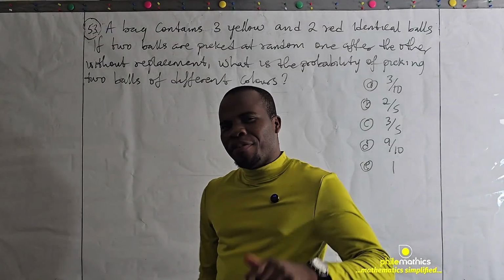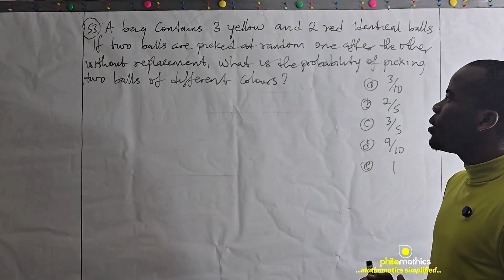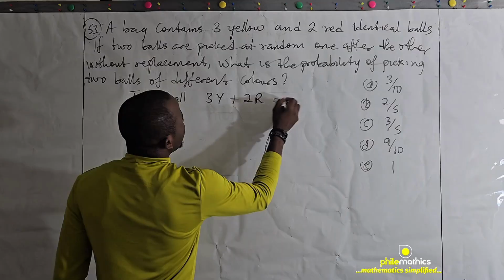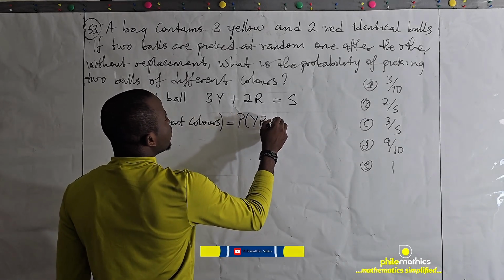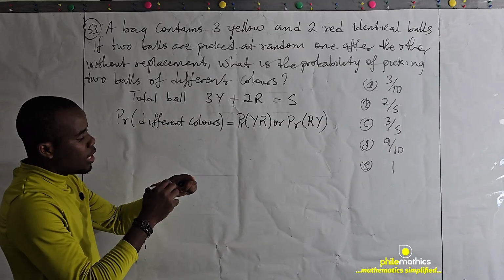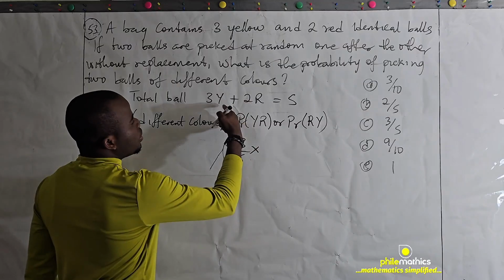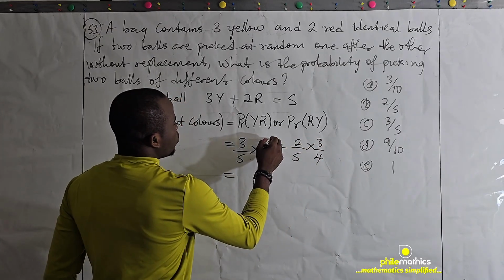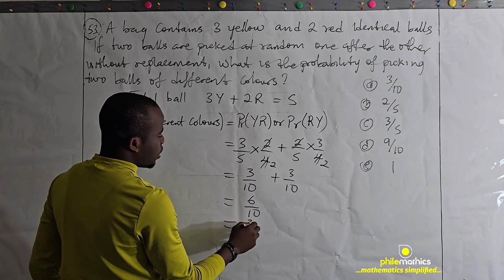The EASIEST Way to Understand Probability (Step-by-Step)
Unlock the Secrets of Probability in Minutes!
Ever wondered how to predict outcomes, win games, or understand chances in real life? This video breaks down Probability in the simplest and most exciting way possible! Whether you're a student, exam candidate, or just curious, this lesson will completely change how you see math.

💡 Stop guessing and start calculating your chances like a pro!
📌 Perfect for:
🚀 By the end of this video, probability will feel EASY and FUN!